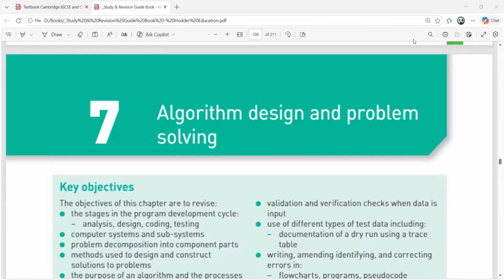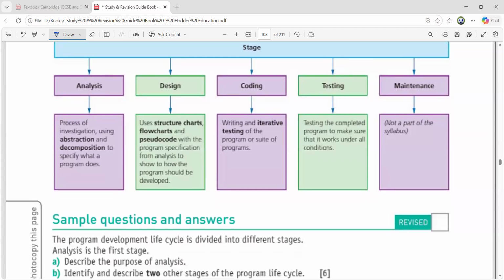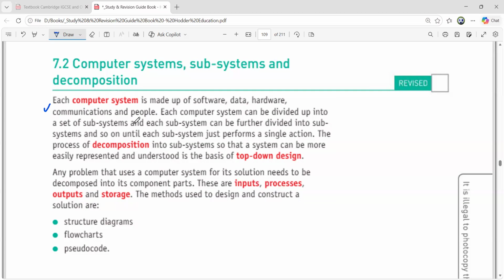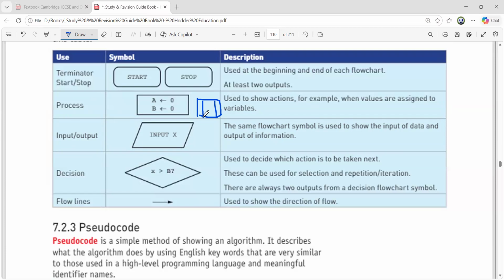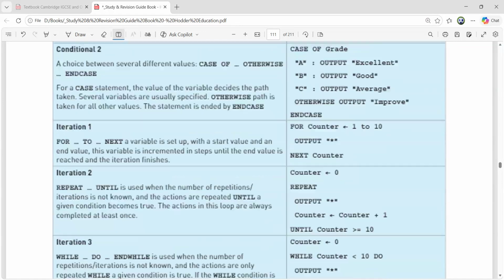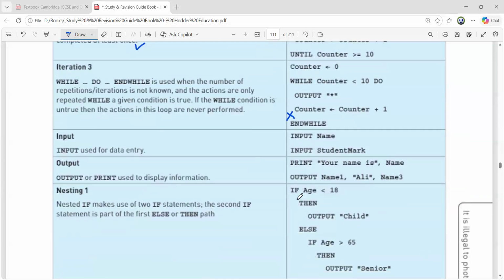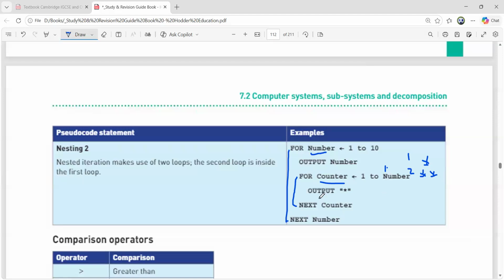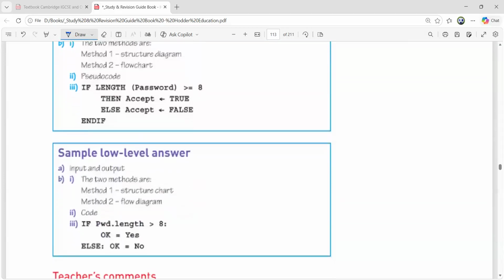Master Algorithm design & problem solving |Chapter 7 IGCSE |OL Computer Science Crash Revision-Part1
0:00 Key objectives Chapter 7
2:02 PDLC with sample Q/A
9:10 Computer systems, sub system, decomposition
11:32 Flowchart
14:58 Pseudocode
17:09 Pseudocode statements
29:57 Comparison operator
30:28 Sample Q/A

Here’s an optimized YouTube description summary for your lecture with SEO-friendly keywords and hashtags:

📘 Paper 2 Revision – Chapter 7: Algorithms, Algorithm Design & Problem Solving

In this detailed revision lecture, we cover one of the most important Computer Science Paper 2 chapters: Algorithms, Algorithm Design & Problem Solving. Students will revise the Program Development Life Cycle (PDLC) including Analysis, Design, Coding, Testing, and Maintenance. Learn key concepts like Abstraction, Decomposition, Computer Systems & Subsystems, Flowcharts, Structure Diagrams, and Pseudocode.

This session also explains:
✔️ Standard Methods of Solution
✔️ Counting, Totalling, Average, Maximum & Minimum
✔️ Linear Search & Bubble Sort
✔️ Validation & Verification
✔️ Types of Test Data (Normal, Abnormal, Extreme & Boundary)
✔️ Trace Tables & Dry Runs
✔️ Debugging Errors (Syntax, Logic & Runtime Errors)
✔️ Flowchart Symbols & Pseudocode Statements
✔️ Loops, Nested Loops, IF Statements & CASE Statements
✔️ Comparison & Boolean Operators

Perfect revision for CAIE / IGCSE / O Level Computer Science students preparing for exams. Solve past paper style questions and understand examiner expectations with high-level and low-level answer discussions.

📚 Revise smarter and prepare confidently for your Computer Science exam!

Happy learning! 💻🎓🌟

Happy learning! 💻🎓🌟

Ace IGCSE (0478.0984), O Levels (2210) and A level Computer Science (9618) at your pace